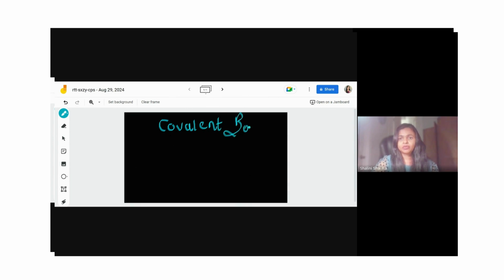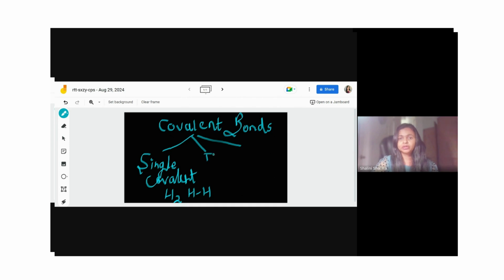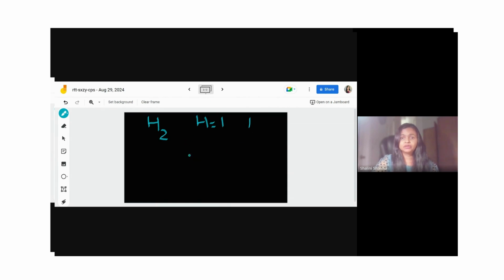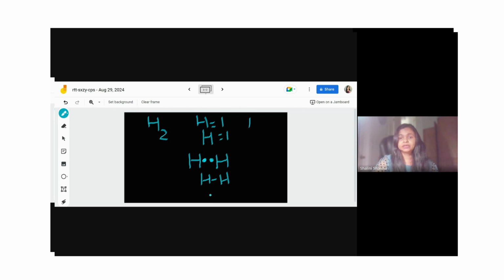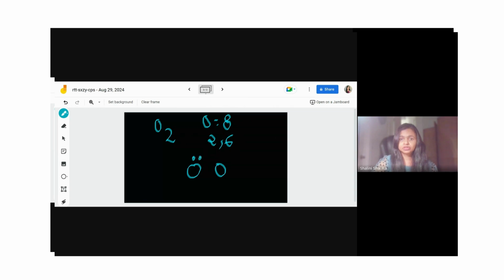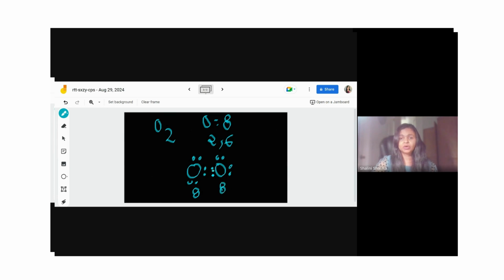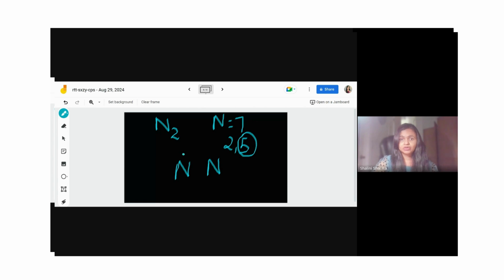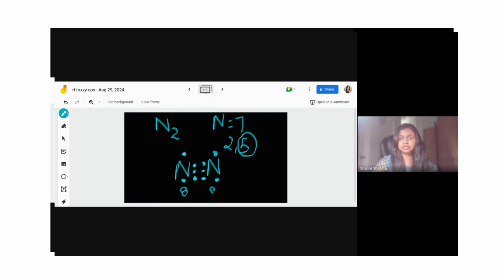"Single, Double and Triple Covalent Bond Explained"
Easy explanation of Single, Double and Triple Covalent Bonds with Examples!